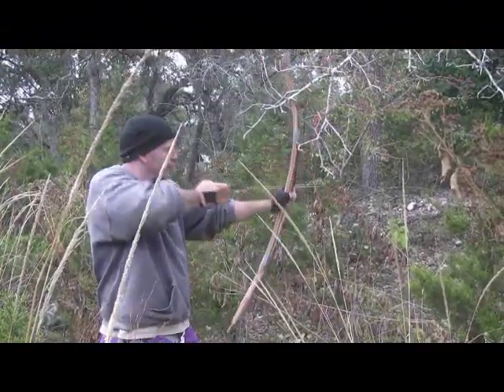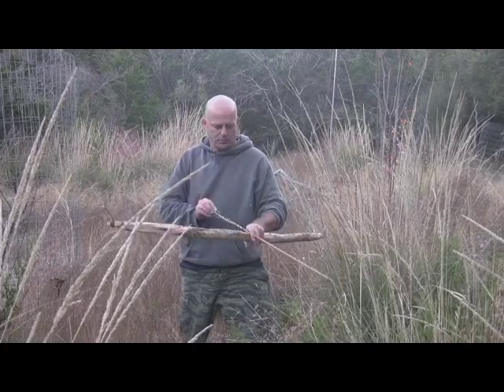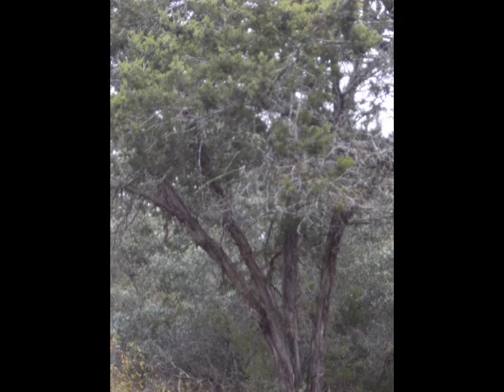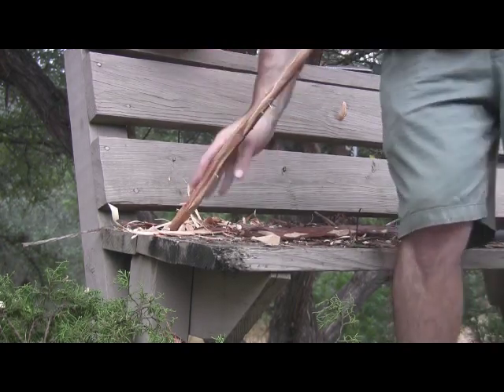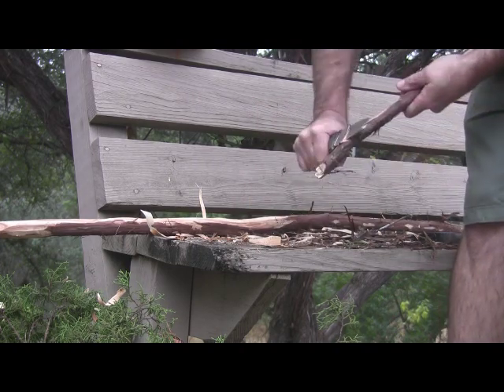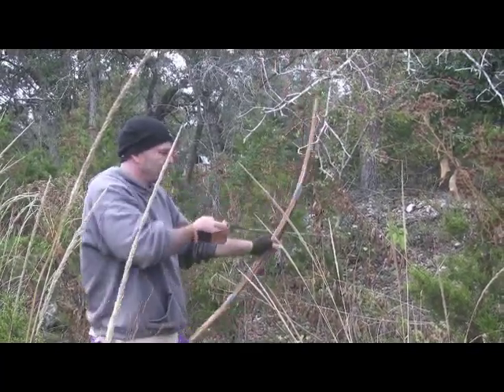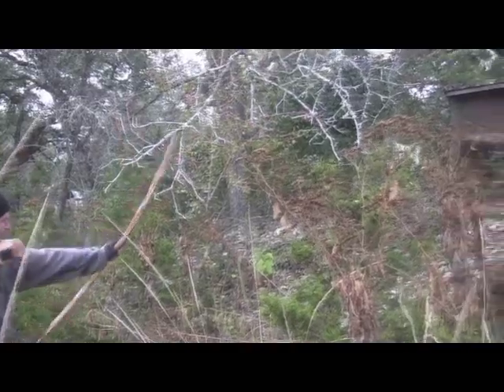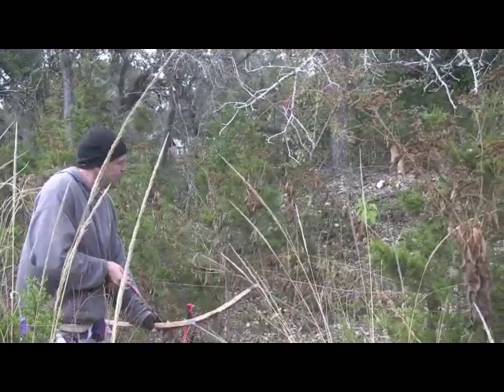Survival Bows - Ashe Juniper Wood (Long Version)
This is hopefully a little more informational video than the shorter version.  Ashe Juniper (aka Mountain Cedar) in Central/South TX is a really handy wood for a survival bow.  It can be a little temperamental, twisty and prone to crack lengthwise as it starts drying, but as a short-term, green survival bow it's very snappy and just a really easy wood to work with.